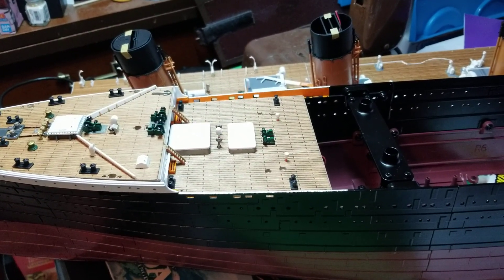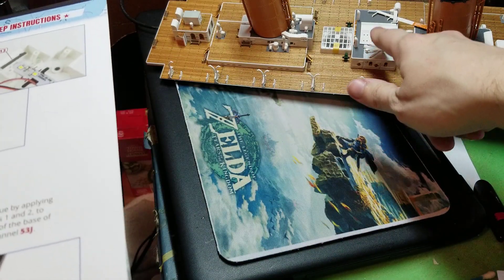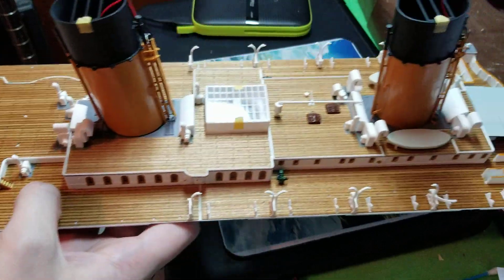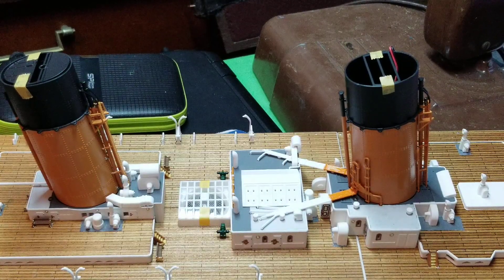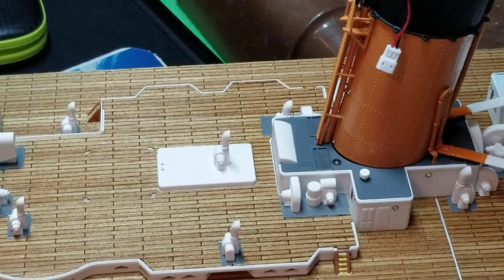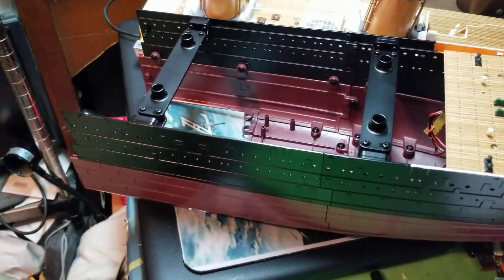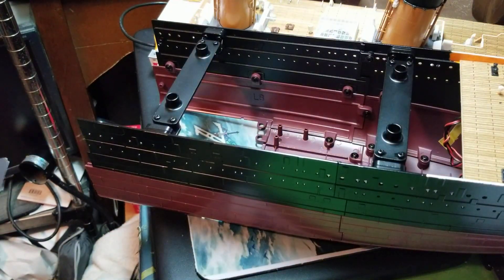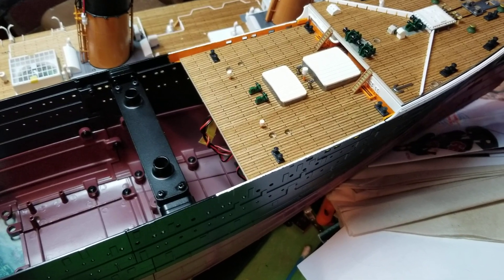titanic hachette agora models shipment 12 review